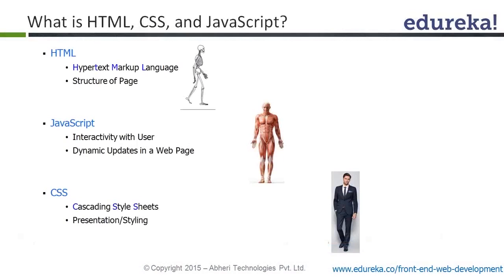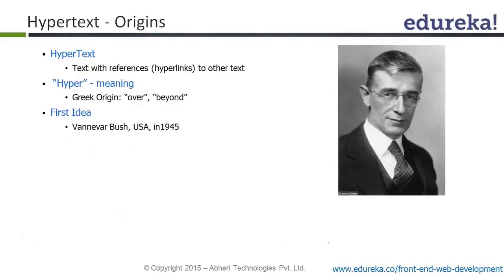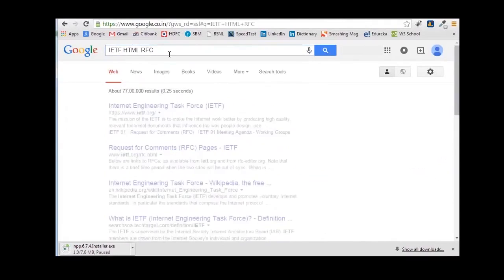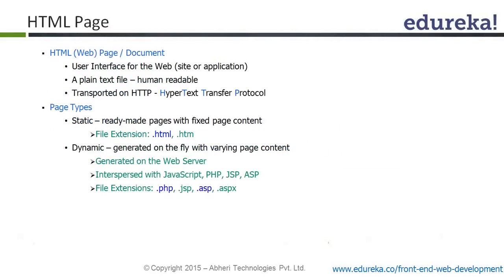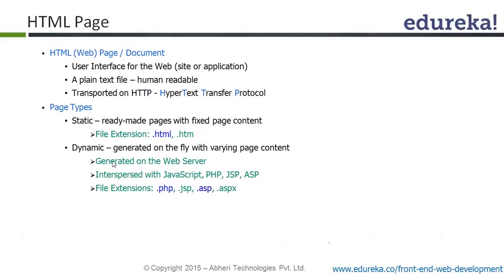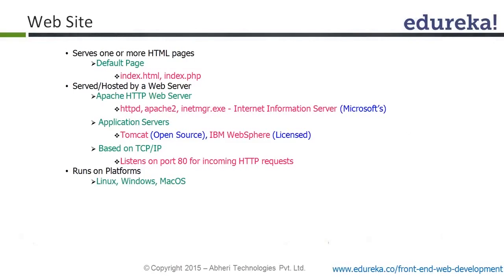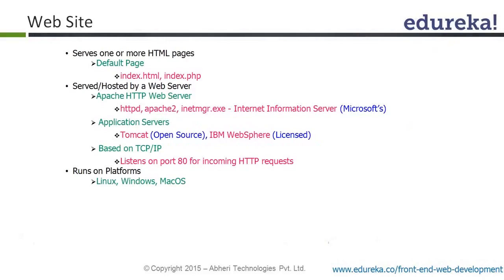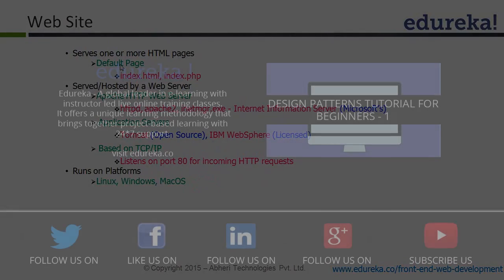What is HTML | Hypertext Origins | HTML Tutorial for Beginners | Edureka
Front End Web Development enables the front end or UI Developers to master the HTML5, CSS-3 and JavaScript concepts and get certification as Front End Web Developer. This course covers all the concepts of Front End Web Development using HTML5, CSS-3 & JavaScript programming including jQuery and Angular Js in brief.

Video gives a brief insight of following topics:

1.What is HTML, CSS and JavaScript?

2.HTML History.

3.Understand HTML Mark-up Components.

4.Understand HTML Element Attributes, Heading and Paragraphs, Block and Inline Elements.

The topics related to Front End Web Development Tutorial - 1 have extensively been covered in our course 'Front End Web Development’.